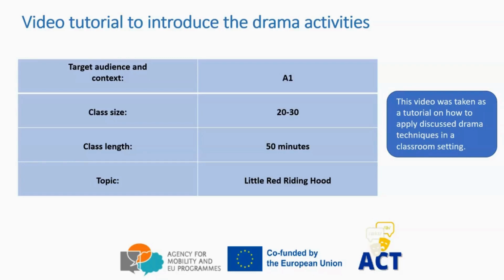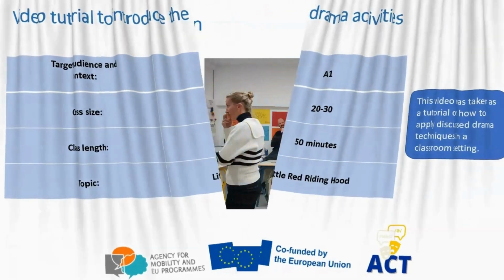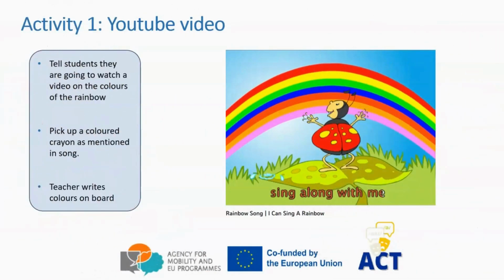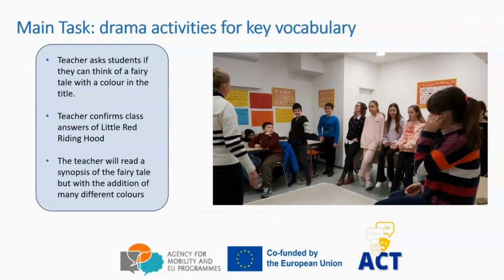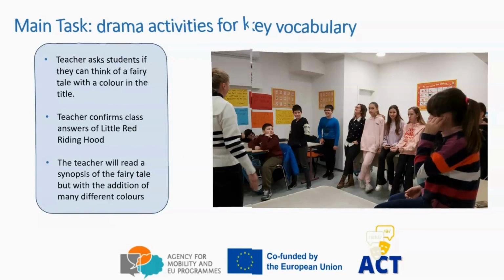Video Tutorial on the Use of Drama Activities: Little Red Riding Hood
Video by: Catherine Potts